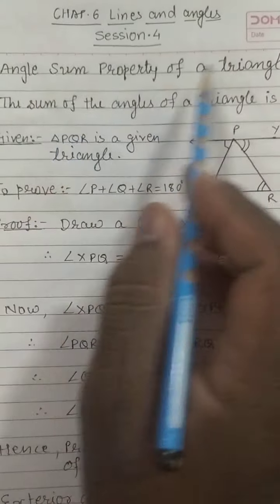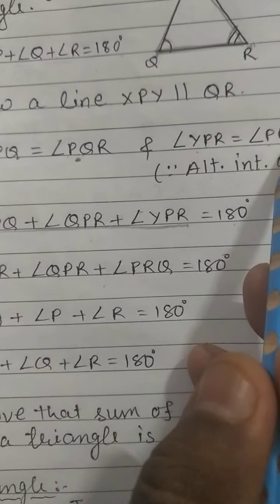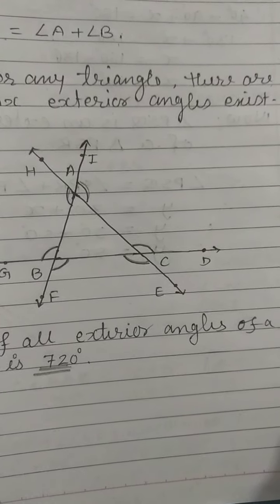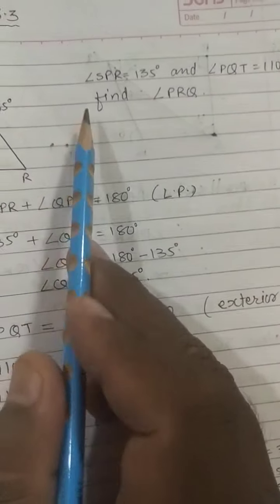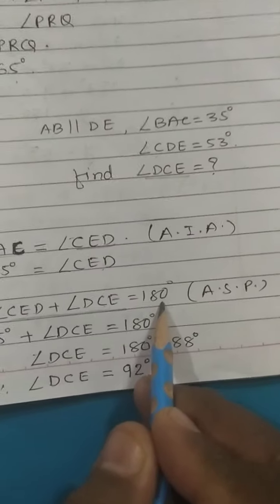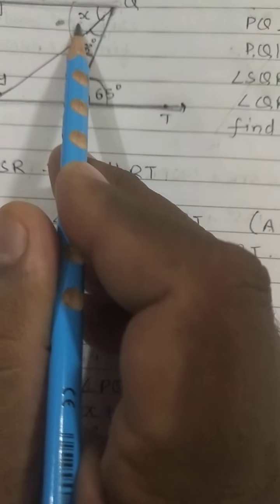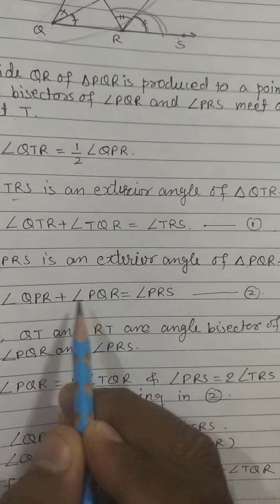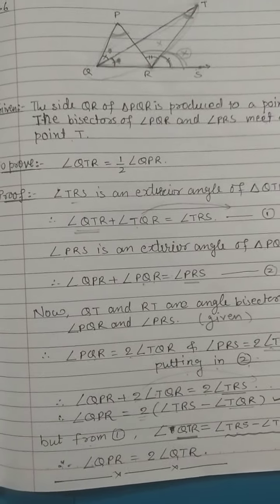July 20, 2020